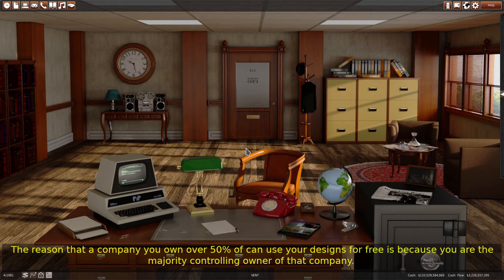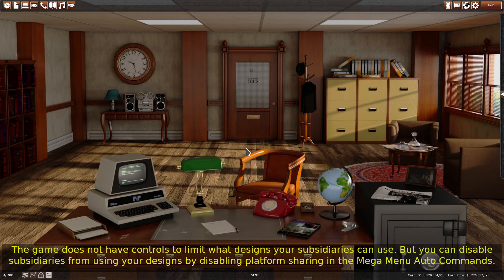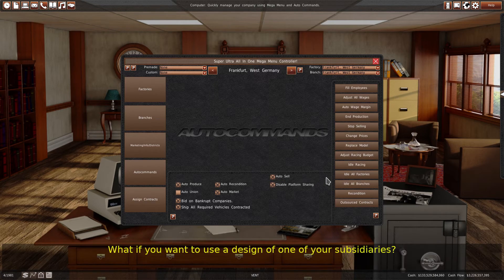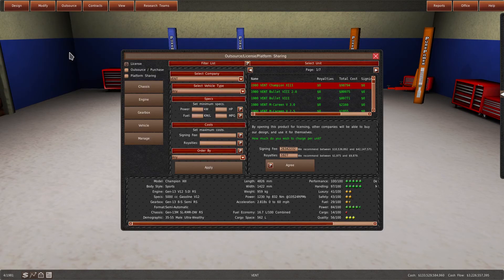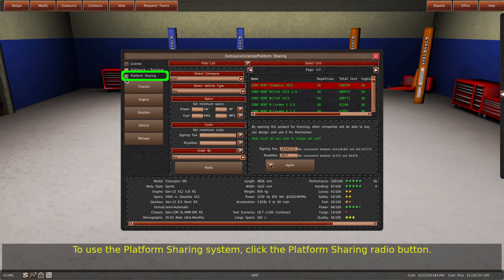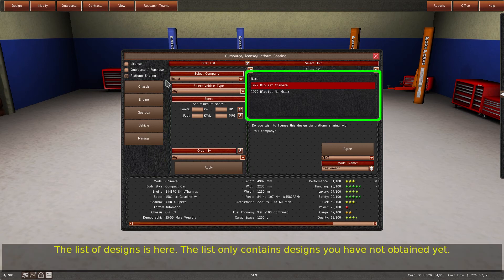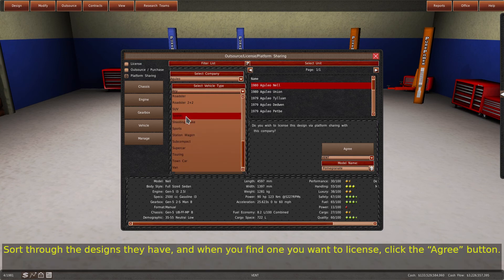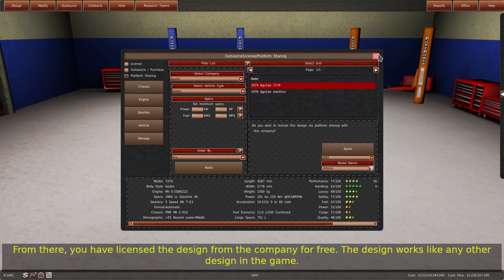GearCity Tutorials: Platform Sharing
This video gives an overview of the platform sharing system and how to disable it. We recommend you do the Licensing video tutorial first before doing this tutorial.